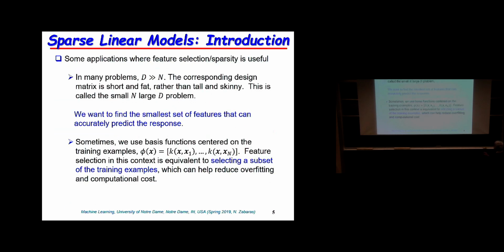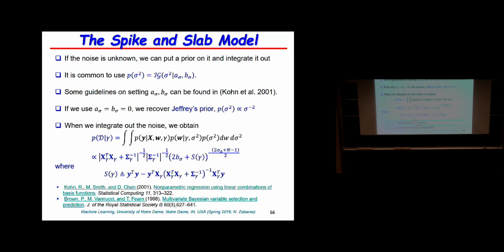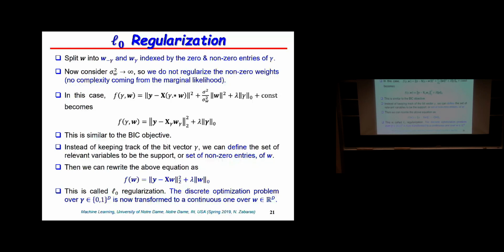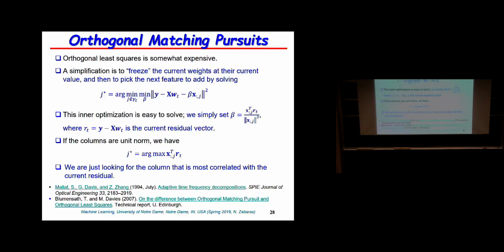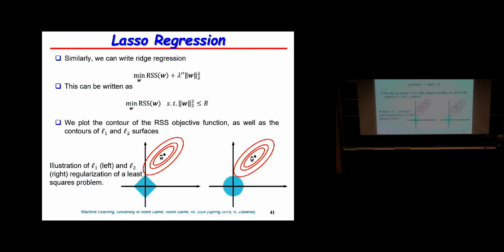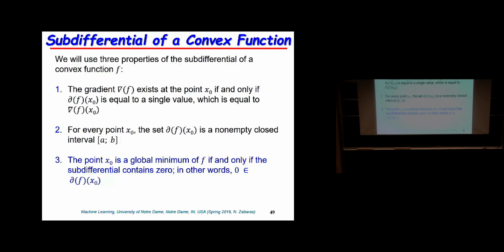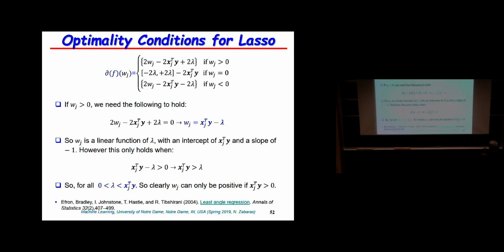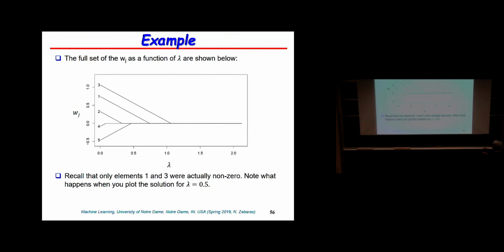Lecture 26 Sparse Linear Models